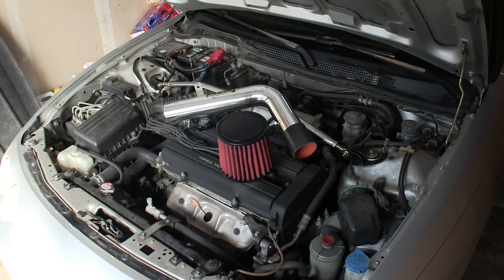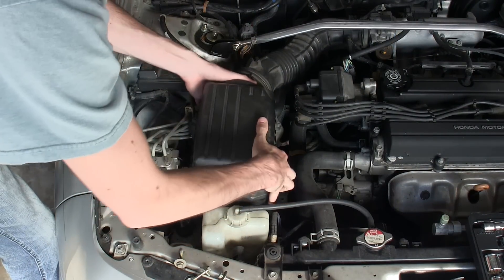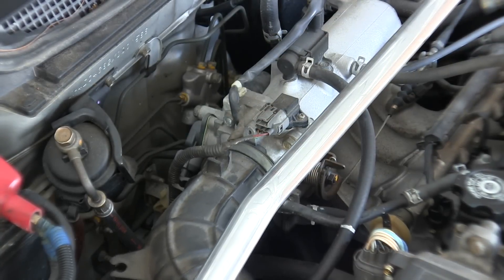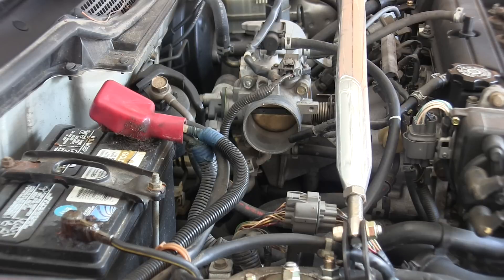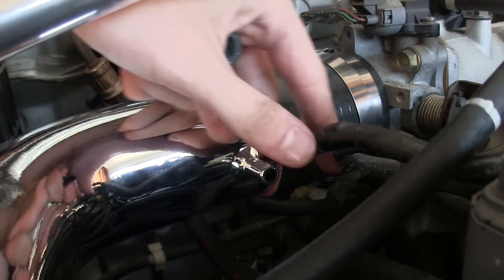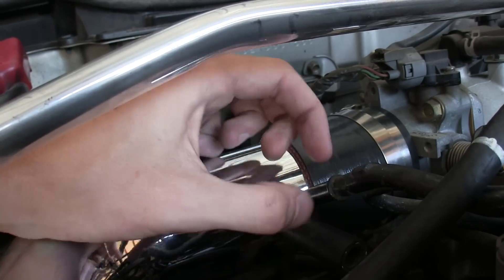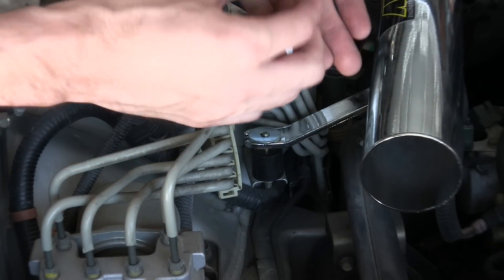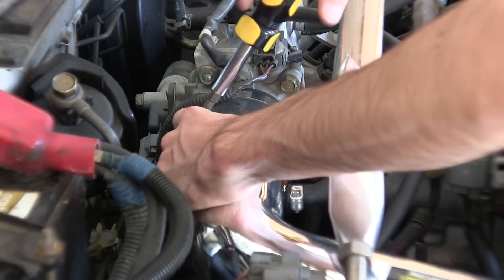Short Ram Air Intake Install - Project Integra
How to install a short ram air intake on an Acura Integra. This video walks through the steps required to remove the old air filter and tubing and install the short ram air intake. The particular intake used is an AEM intake for 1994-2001 Acura Integras. This was selected simply because they offered both short ram and cold air intakes, and I wanted to compare them side by side.